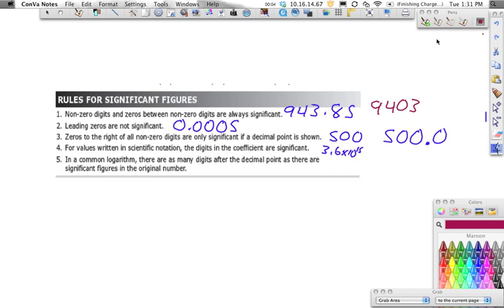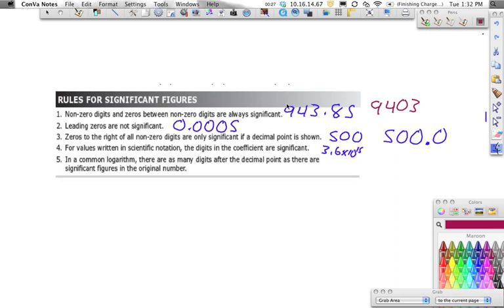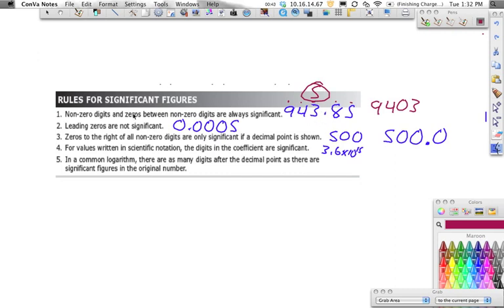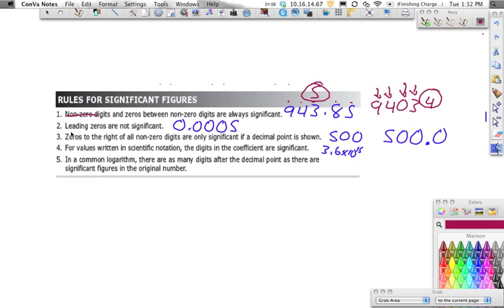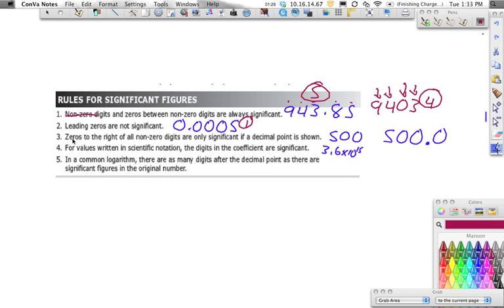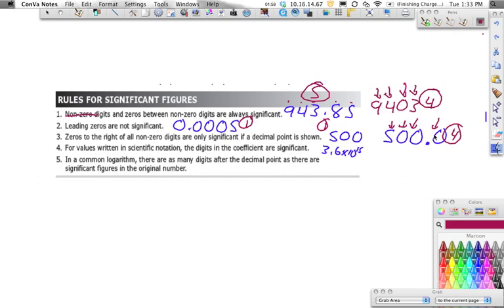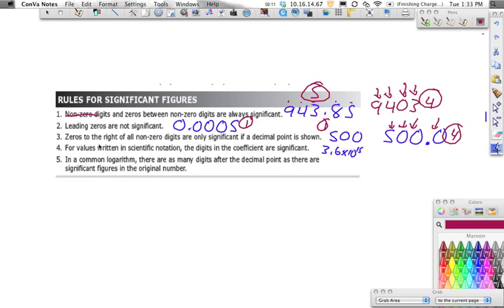LM Unit 1-2 Review- Significant Figures